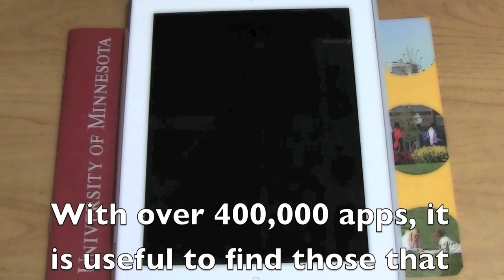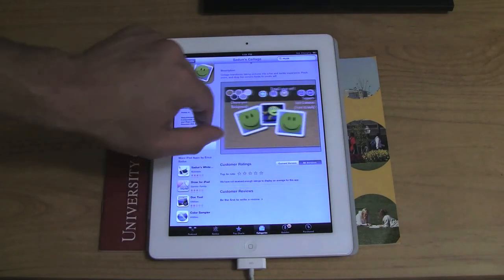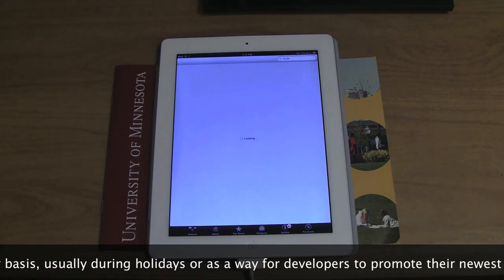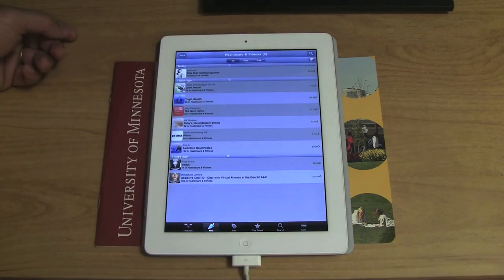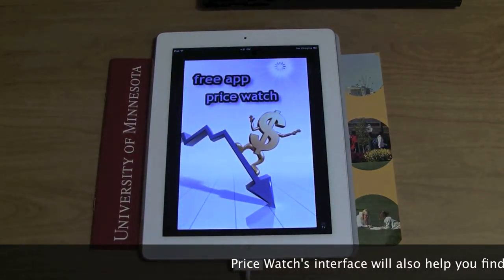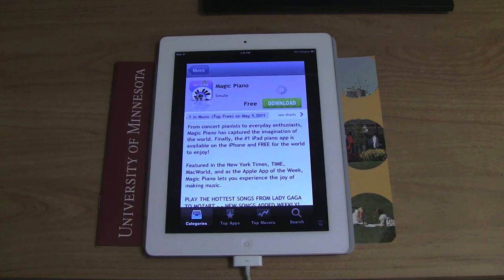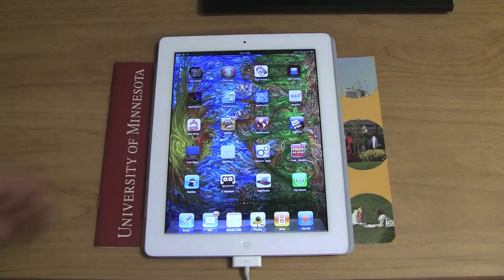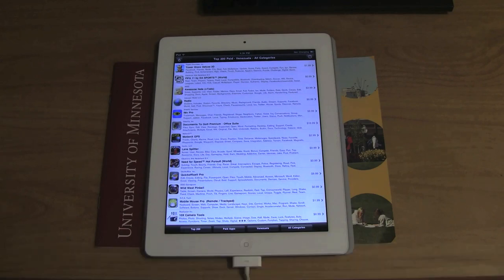How to Download Cheap and Free Apps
Uploaded - September 2, 2011
In this video I talk about downloading apps. Most apps can be found at a discount or no costs.